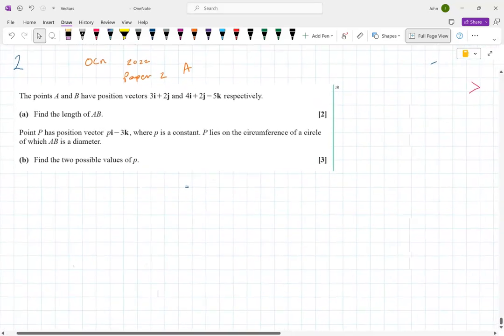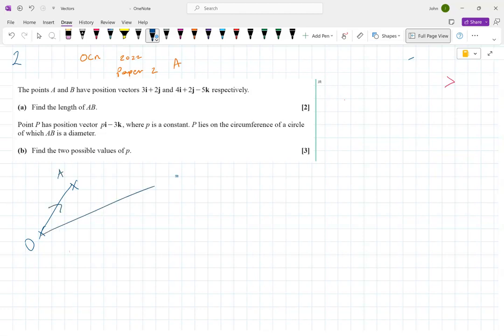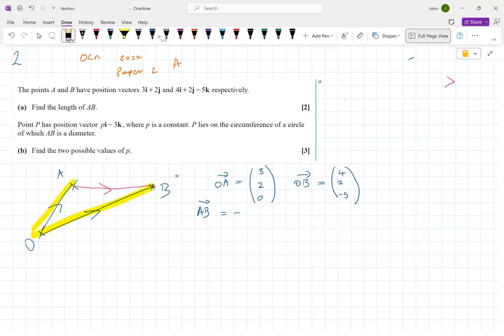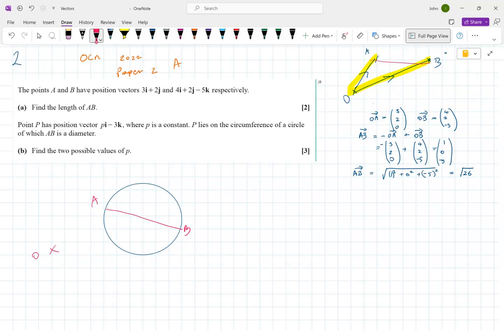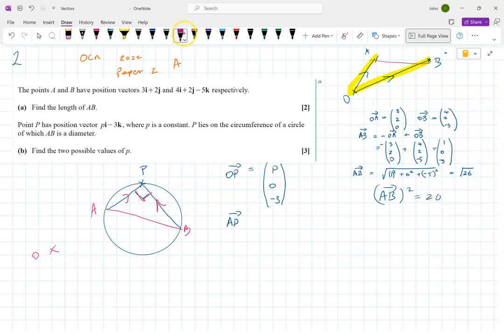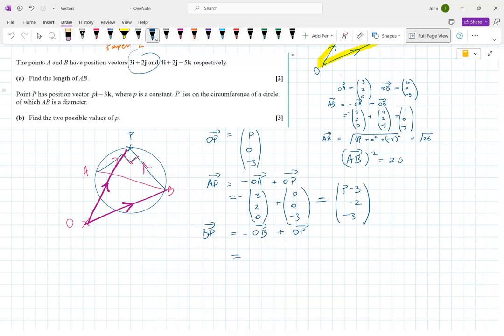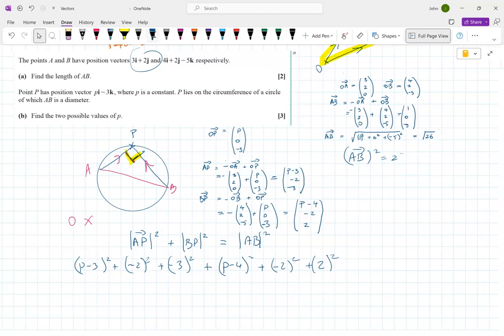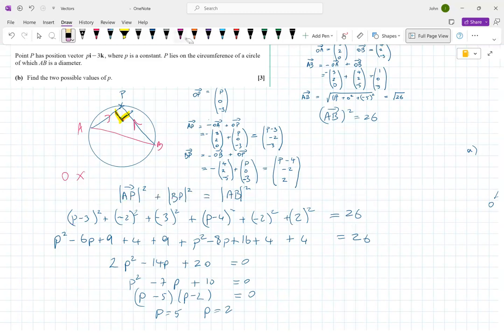OCR A 2022 paper 2 Vectors question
A level Mathematics Vectors question.